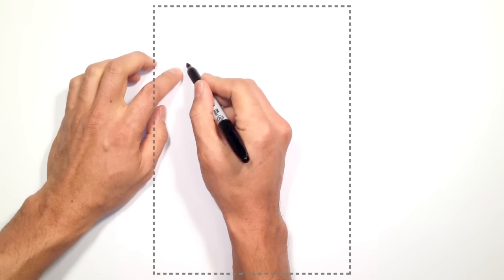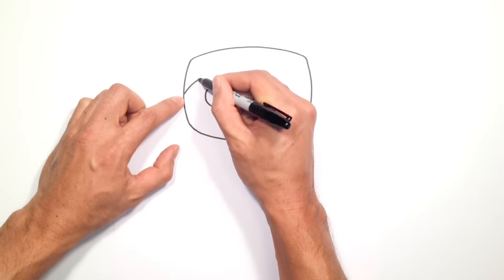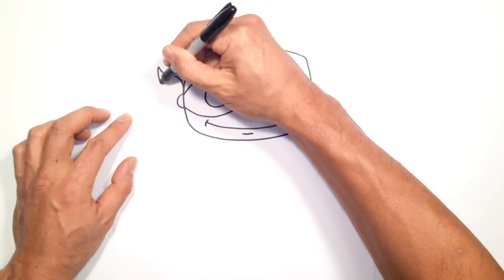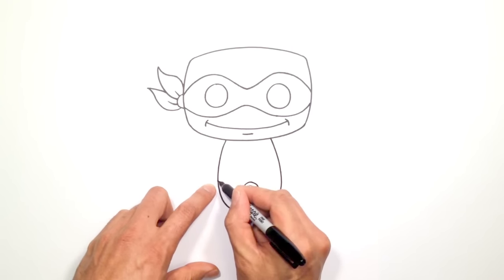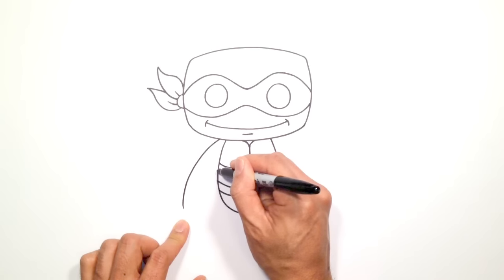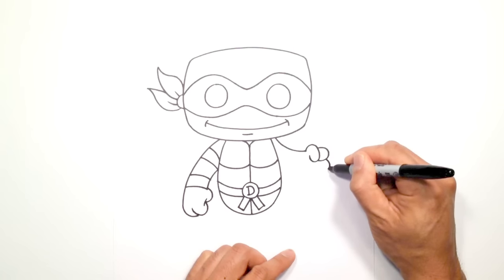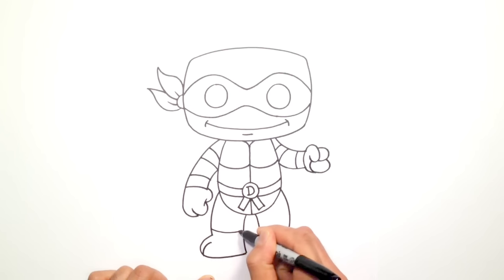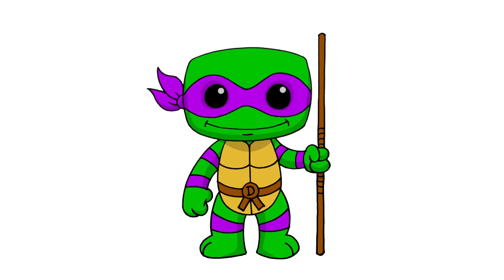How to Draw Donatello | TMNT (Beginners Art Tutorial)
Today's lesson is How to Draw Donatello from the Teenage Mutant Ninja Turtles . Follow our simple step by step lessons as we guide you through every single line and stroke.

If you're ready to advance to the next level come visit our flagship channel Cartooning 4 Kids

Our lessons are designed to help kids of all ages get through the toughest part of drawing- where to start. Our goal is to provide everyone with the confidence to go from a blank page to their own original creations.

It doesn't matter what age or skill level, we have lessons that will provide education and entertainment for everyone.